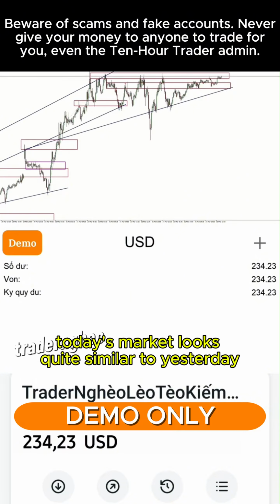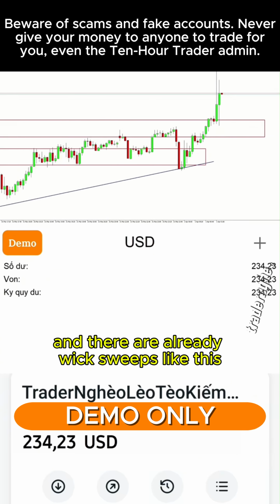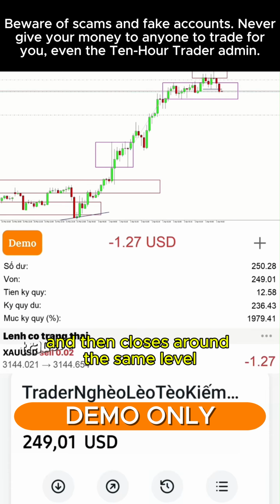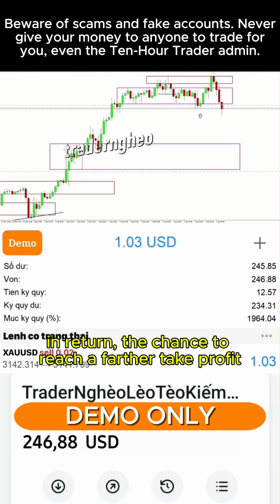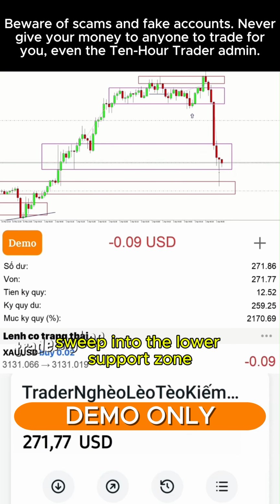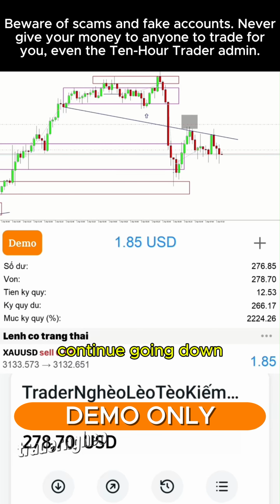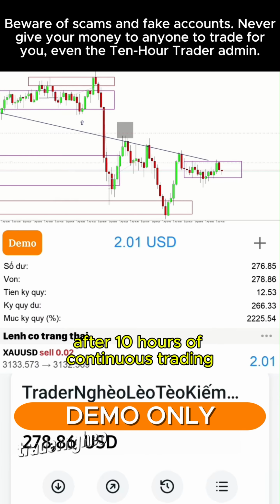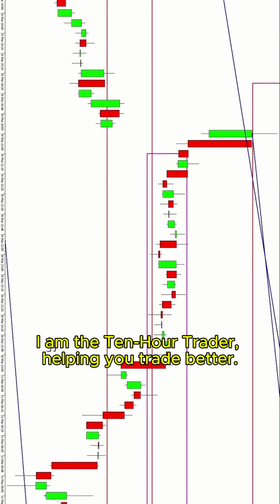Day 8 | 3rd Free Trading Guide, from $10 to $10,000 - Effective Money Management